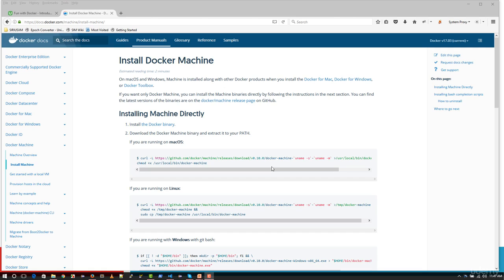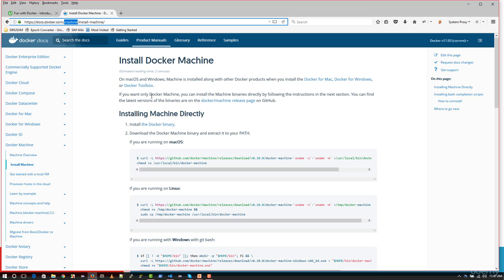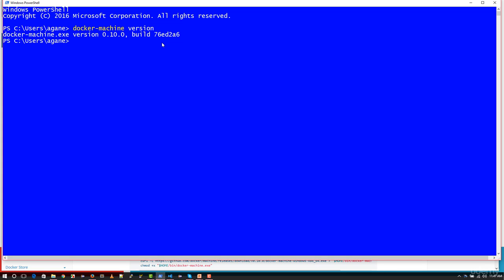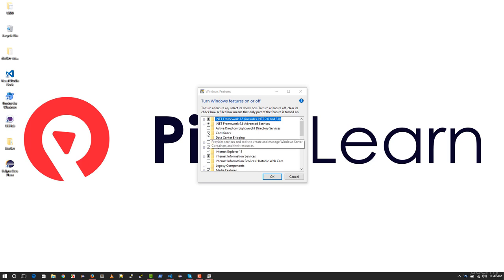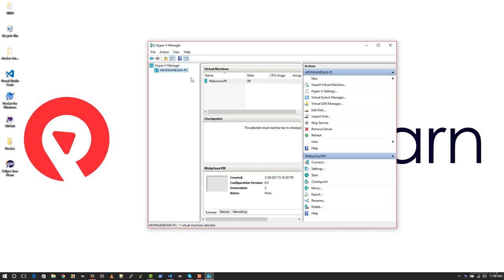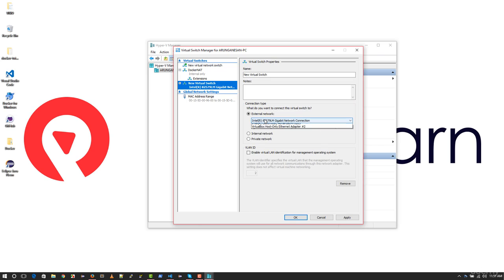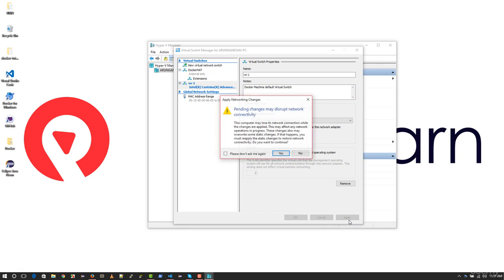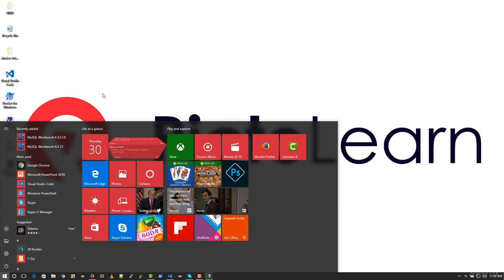HANDS ON DOCKER for JAVA Engineers (3 Windows only Pre requisite for Installing Docker Machine)